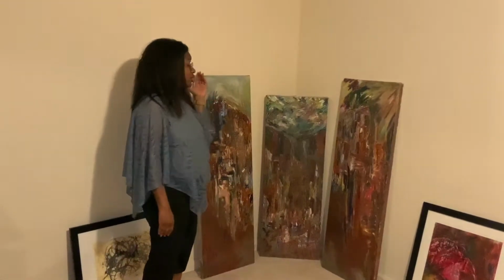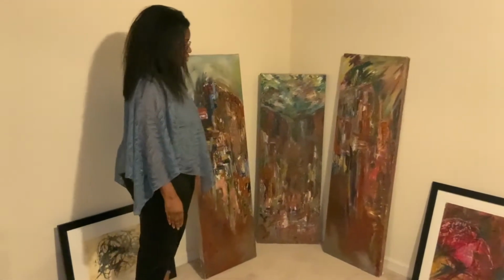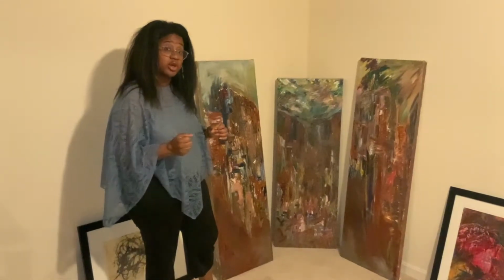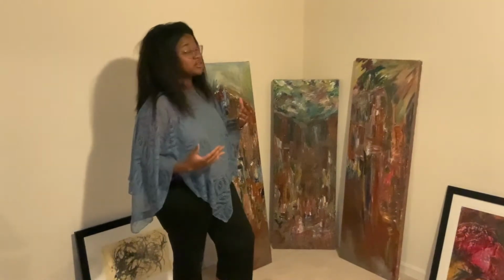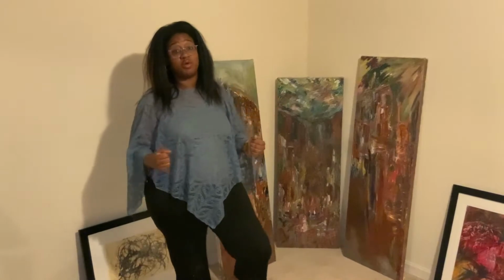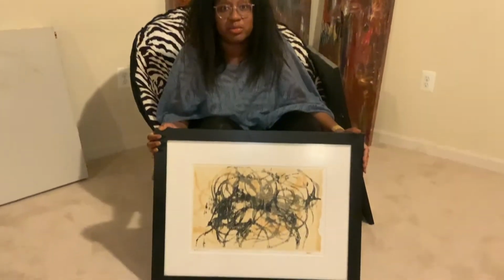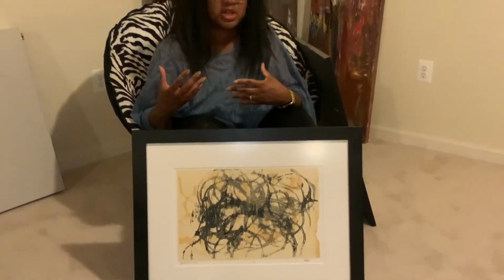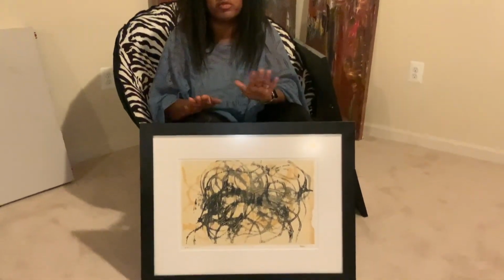A Few of My Favorite Pieces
A few of my favorite peiece that I created, and a brief discription of my process.